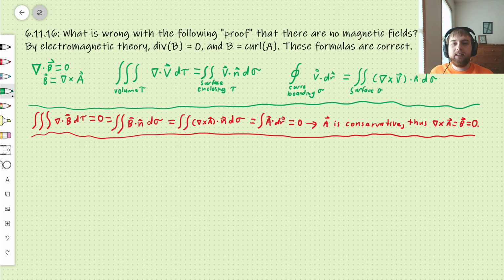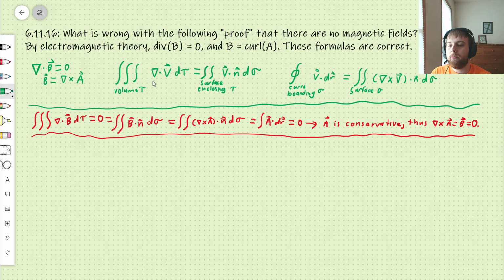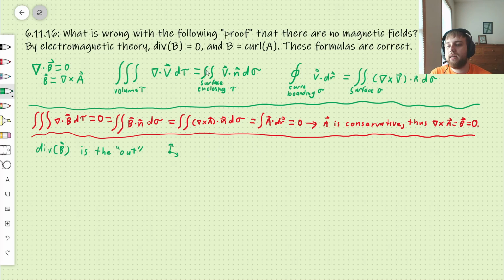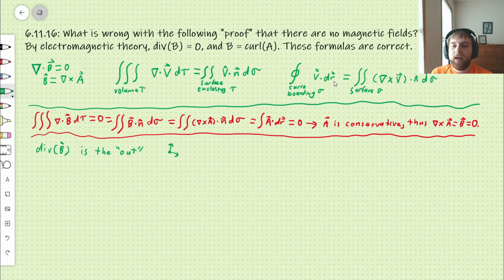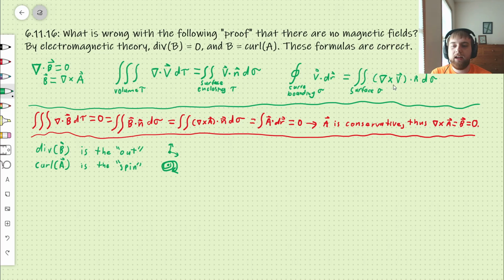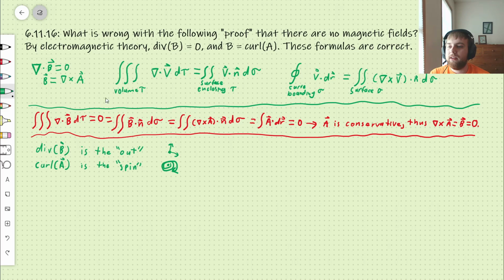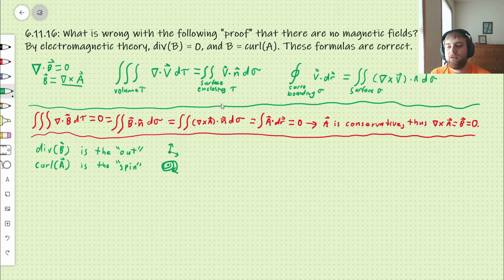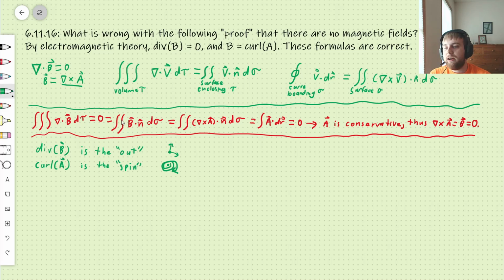Magnets Don't Exist, and Here's Why That's False: Problem 6.11.16